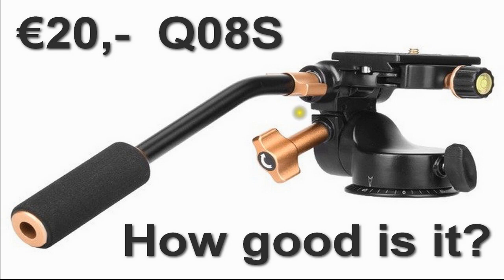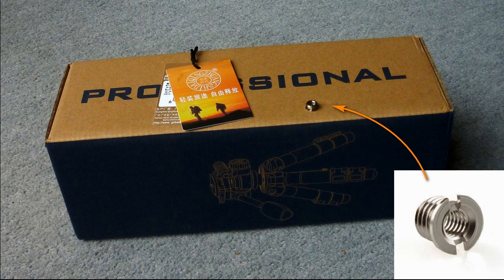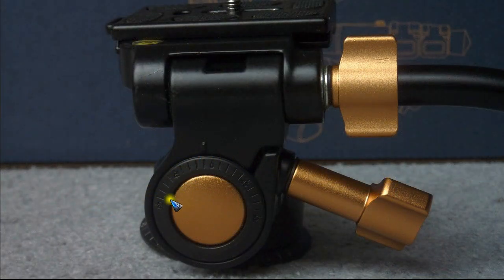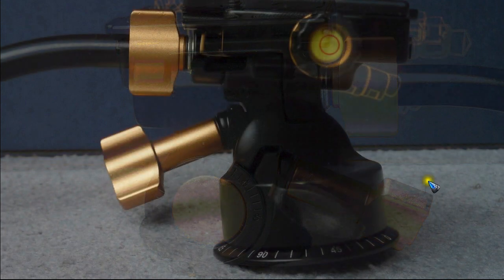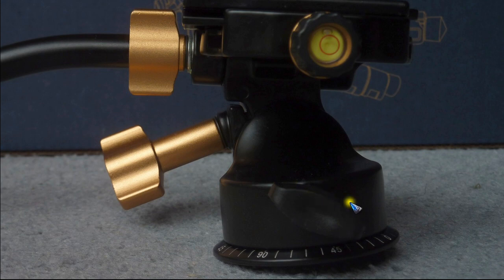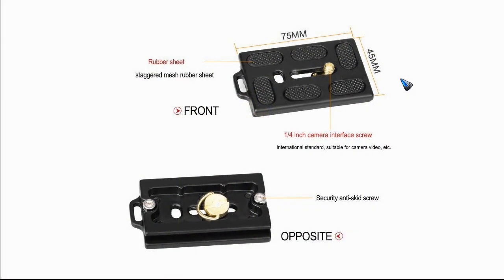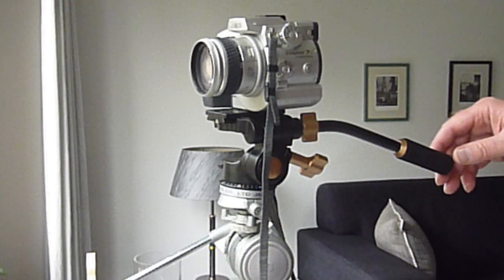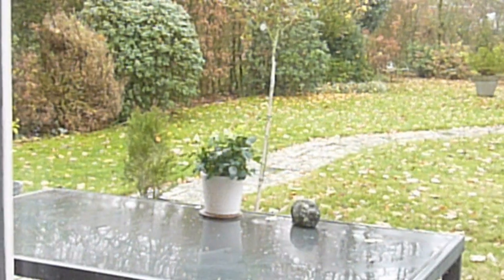Q08S Tripod Fluid Head for Video Camera (Andoer, or other)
The (Andoer or other brands) Q08S is a fluid video / photo camera tripod head. It can be had at about €20,-. Even though it is much cheaper than the famous brands, I can only say I am very pleased with its smooth pan and tilt rotation. Tilt friction is adjustable, pan friction is fixed, but is just nice. There is almost no backlash / jerk when you end a movement. Mine came with a complimentary 1/4 to 3/8 inch adapter. All and all I am very pleased with it.